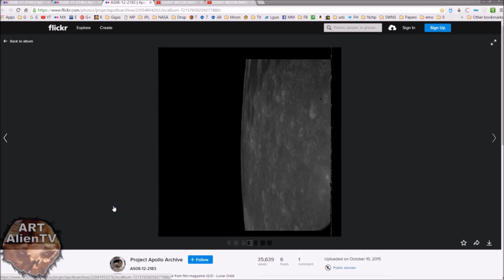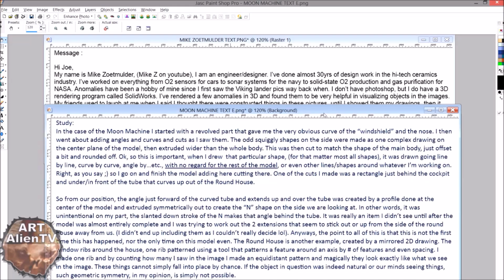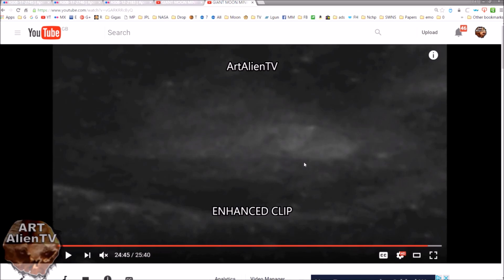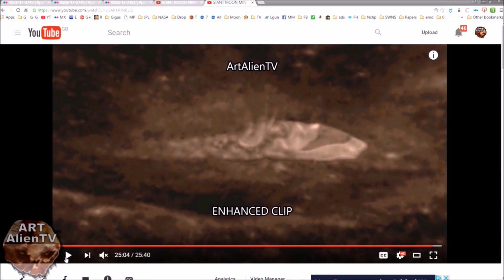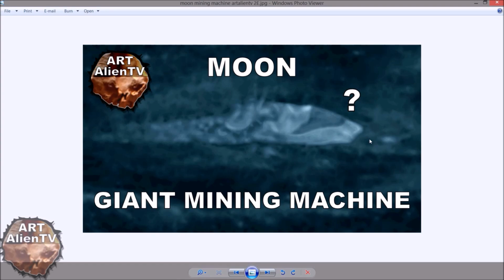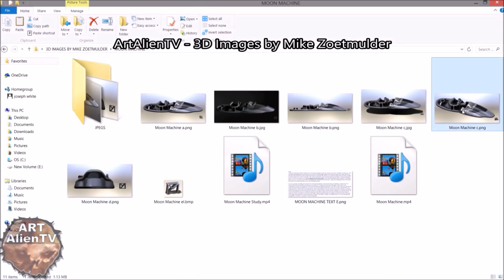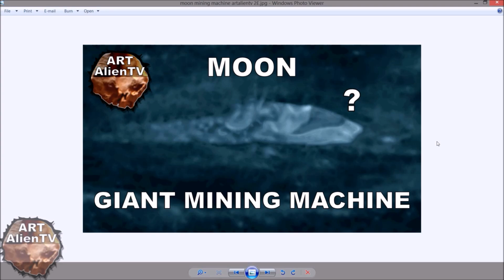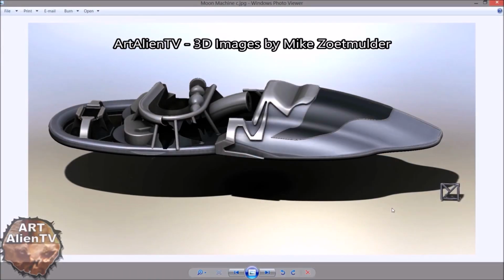MOON Craft Found - Crashed Vehicle - ArtAlienTV (R)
Want to see some alien tech then see these astonishing 3D illustrations of the giant Moon machine I found recently in an old Apollo 8 photo. Is this a downed UFO? Brilliant work here by Mike Zoetmulder who spent many hours reconstructing what this lunar anomaly would have looked like if it were in newer condition. Many thanks to him.
It really helps to visualise this alien ship like structure that I now think resembles a massive hovercraft with a large engine and amazingly aerodynamic lines reminiscent of a racing car or futuristic space shuttle. This is not a natural structure as can be seen even in the raw NASA photograph from 1968.

With new videos uploaded regularly. ArtAlienTV is deducing what actually happened on MARS. Having arguably identified more clear and concise alien structures and artefacts than anybody on Earth. All images can be easily downloaded and checked from the YouTube video descriptions. Genuine alien detective work with CSI style analysis. ArtAlienTV has also had many finds published in the press. (Mars Female Warrior Statue, Mars Dome & pyramid, Mars Giant Sphinx, Tiny Reptile and many more) The media are taking notice of these amazing rover images from our near planets. Join and become a space detective or sit back and watch the incredible evidence roll in.

First found by Joe White - ArtAlienTV on September 11th 2016 and originally published on YouTube by ArtAlienTV - September 2016.